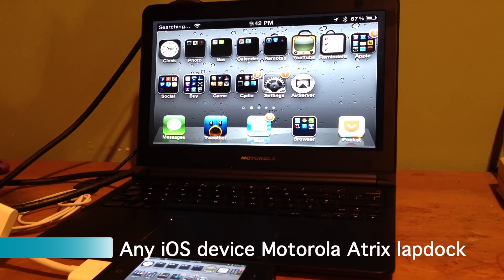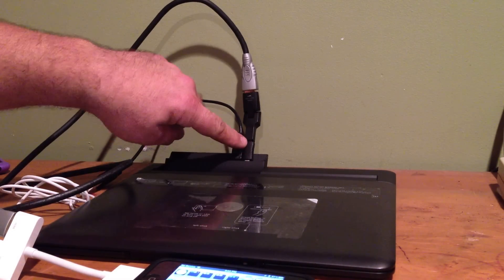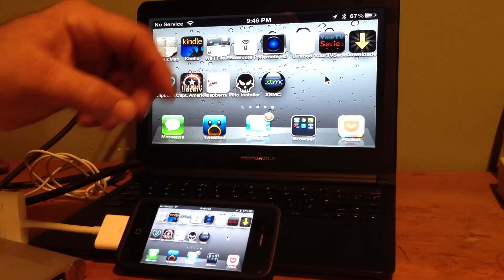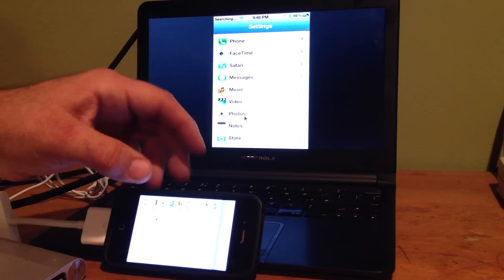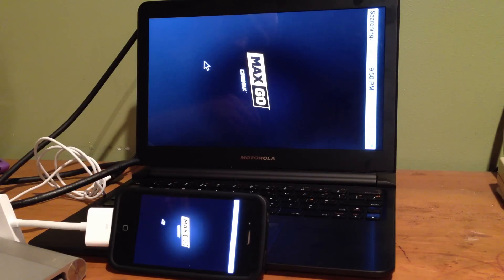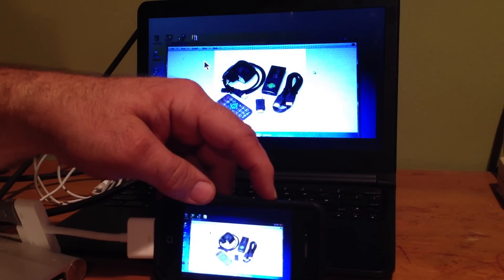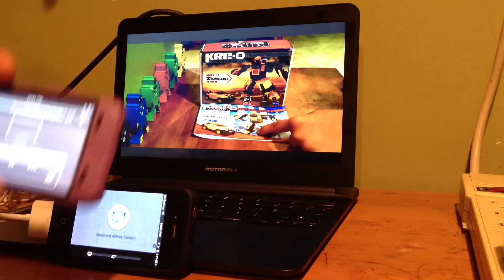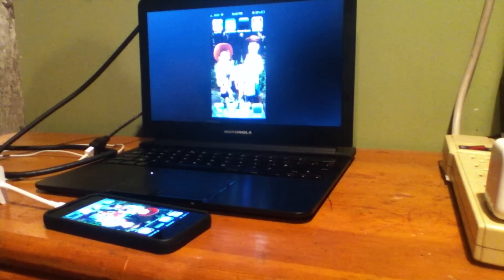iphone 4 , 5 Motorola Atrix lapdock with audio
iphone Motorola Atrix lapdock ! full screen mirror of any ios device with audio. In this video i demo the iphone 4 and iphone 5 connected to the atrix lapdock. i like this project because we will never find a monitor so compact and cheap that has a hdmi input for any device. this project cost way less than $100.

you can find a atrix lapdock on ebay or amazon for around $70. worth it! you can also use it with the raspberry pi and android sticks dont buy the 100 or 500 series motorola lapdock because they dont work yet. make sure it states "atrix" in title and description

watch and see the pass and fails and use the comments to ask question and tell me what you think. if you know why my micro usb on my lapdock powers off when lid is open please tell me

PLEASE FOLLOW AND LIKE THIS VIDEO IT REALLY WOULD HELP ME

Micro HDMI Type D Female to Micro HDMI Type D Female Connector Adapter Gold

USB 2.0 A female to Micro USB B female adapter cable FF

Apple Digital AV HDMI Adapter MC953ZM/A Original A1388 iPhone 4 (original make) iPad iPod

0.3M HDMI Cable Adapter extension for HD TV 1080P V1.3 1ft short cable Male 30cm

CYDIA APPS

display out
SBRotator6
BTC Mouse & Trackpad
UnrestrictPremium
AirServer